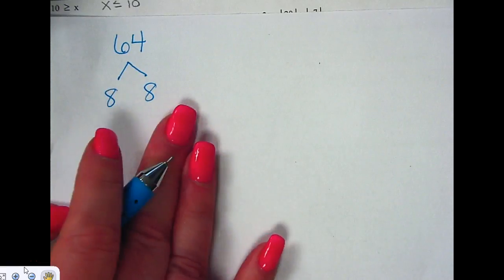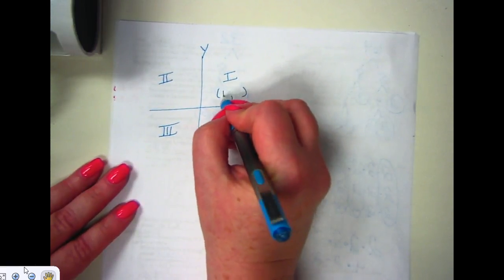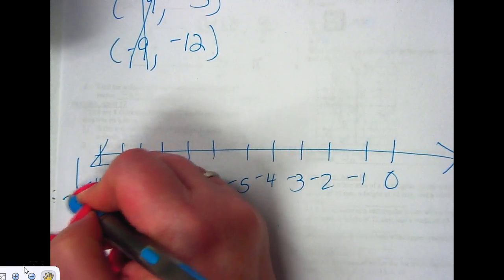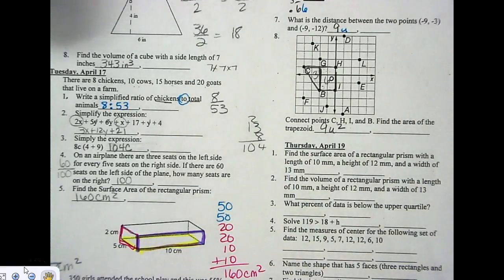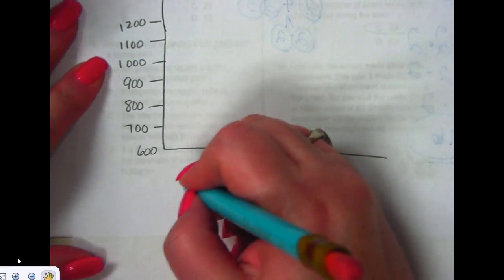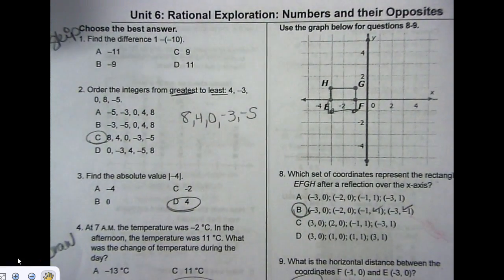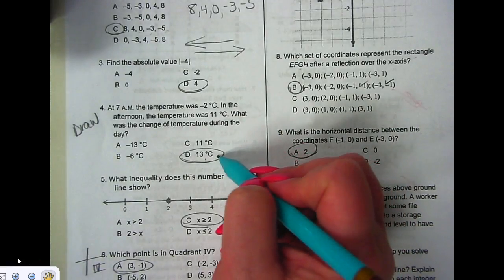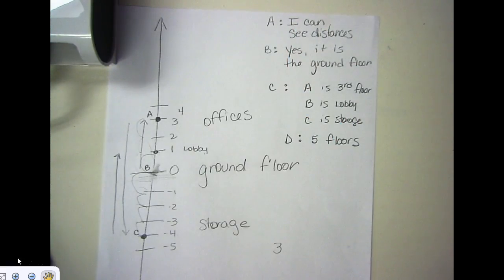6th Grade, Thursday, April 19th